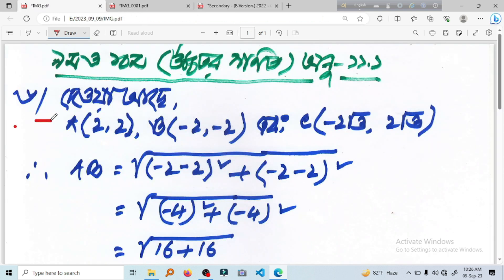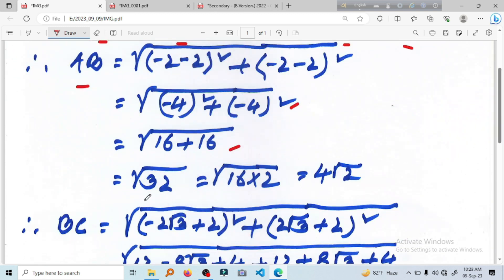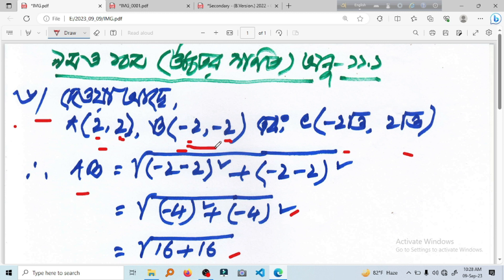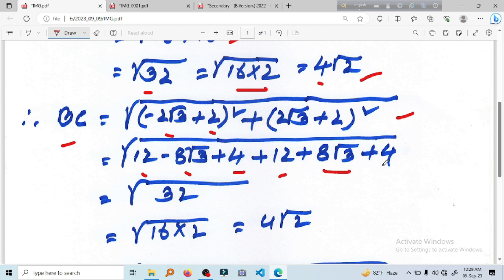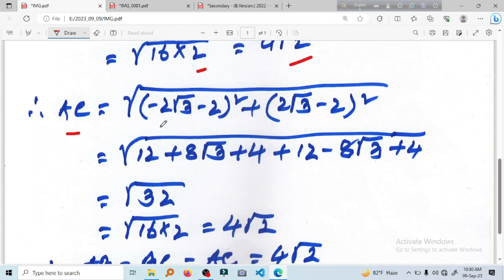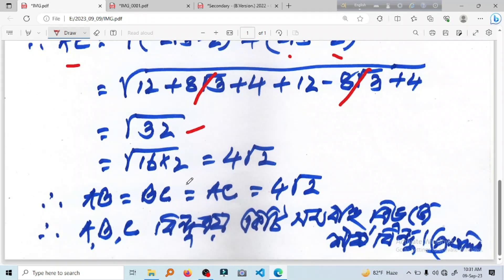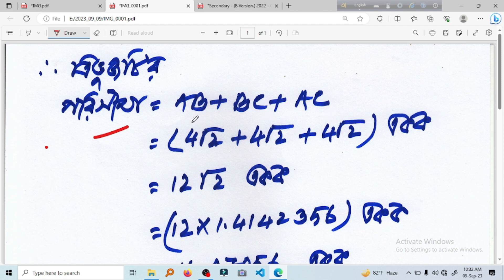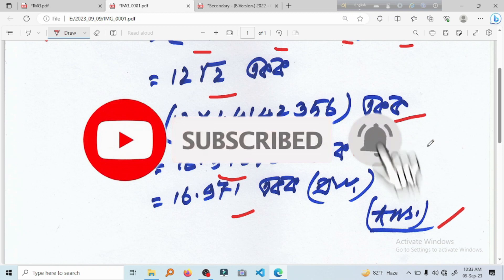9-10 higher math chapter 11.1(6) । স্থানাঙ্ক জ্যামিতি |10 minute class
9-10 higher math chapter 11.1(6) । স্থানাঙ্ক জ্যামিতি |10 minute class
Coordinate geometry, also known as Cartesian geometry or analytic geometry, is a branch of mathematics that combines algebra and geometry. In this chapter, students typically learn about the relationships between algebraic equations and geometric shapes in a coordinate plane.

Here are some of the key topics that are typically covered in a chapter on coordinate geometry in a high school math textbook:

Introduction to the Coordinate Plane: Students are introduced to the Cartesian coordinate system, which consists of two perpendicular number lines (the x-axis and y-axis) that intersect at the origin (0,0). They learn how to locate points on the coordinate plane using ordered pairs.

Slope of a Line: Students learn how to calculate the slope of a line given two points on the line. They also learn about the relationship between the slope of a line and its steepness.

Equation of a Line: Students learn how to write the equation of a line in various forms, including slope-intercept form (y = mx + b), point-slope form, and standard form (Ax + By = C).

Distance and Midpoint Formulas: Students learn how to calculate the distance between two points in the coordinate plane and how to find the coordinates of the midpoint of a line segment.

Parallel and Perpendicular Lines: Students learn how to determine whether two lines are parallel or perpendicular based on their slopes.

Applications of Coordinate Geometry: This section may include real-world applications of coordinate geometry, such as finding equations for lines of best fit in data analysis or solving geometric problems using coordinate techniques.

Conic Sections: Depending on the curriculum, students may also learn about conic sections, which include circles, ellipses, hyperbolas, and parabolas, and how to write their equations in standard form.

Transformations: Some chapters on coordinate geometry also introduce students to basic transformations like translations, rotations, reflections, and dilations in the coordinate plane.

Coordinate Geometry Proofs: Advanced chapters may include proofs and more complex problems that require students to apply coordinate geometry concepts to prove geometric theorems.

The specific content and depth of coverage may vary depending on the curriculum and the grade level. To get a more detailed description of Chapter 11 in your specific textbook, I recommend referring to the textbook itself or consulting your teacher or school resources.

credit
OBS Studio
Audacity
FilmoraX